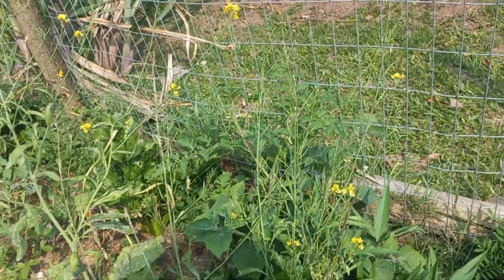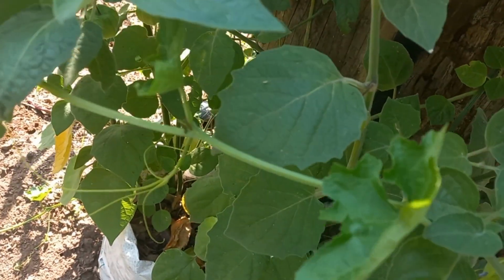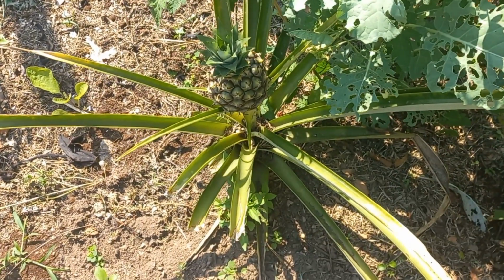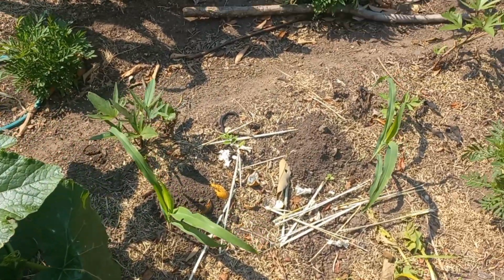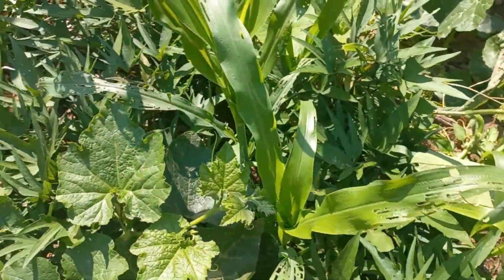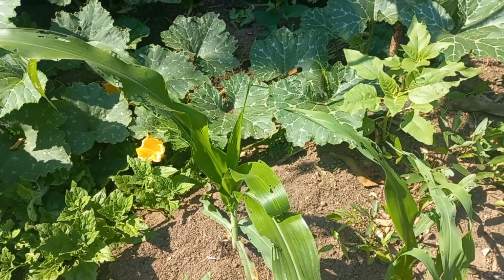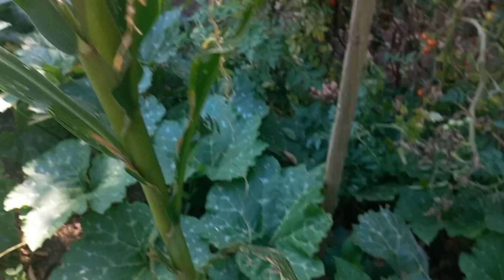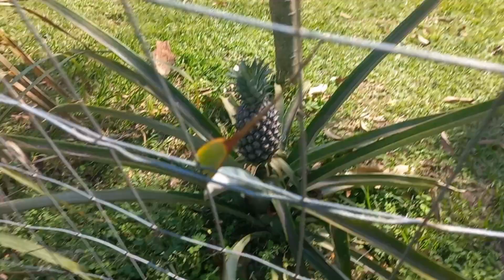Summer Garden Update | November 2023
This is an update of our suburban summer  garden. We have mealies, some squash, cape gooseberries, sweet potatoes and peanuts growing in our garden.